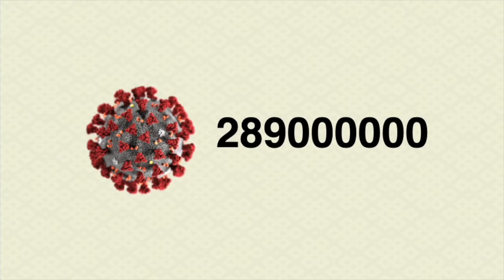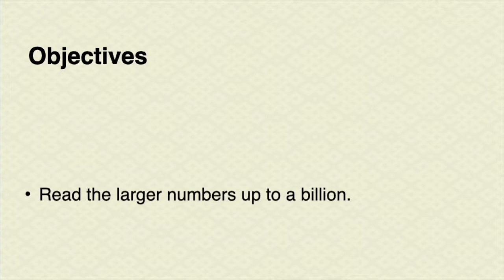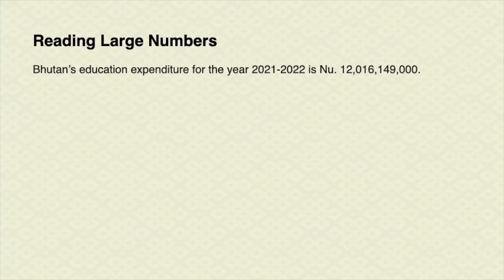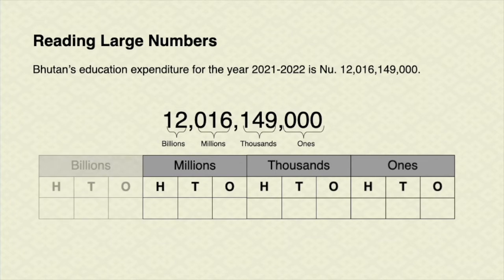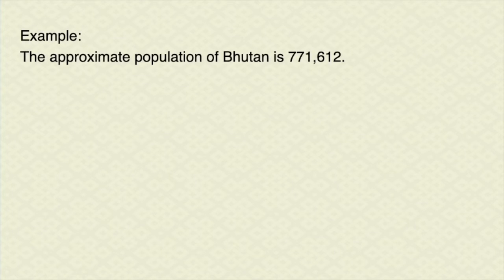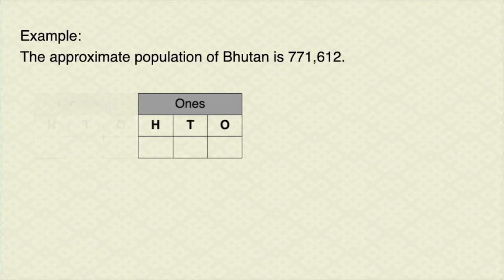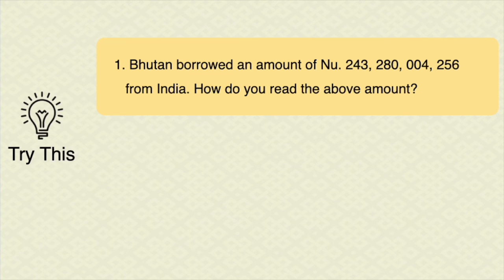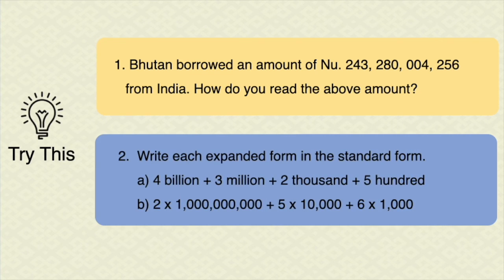Class VI: Reading and Writing Large Numbers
This video lesson is on reading and writing large numbers.
Class VI: Strand Numbers and Operations.